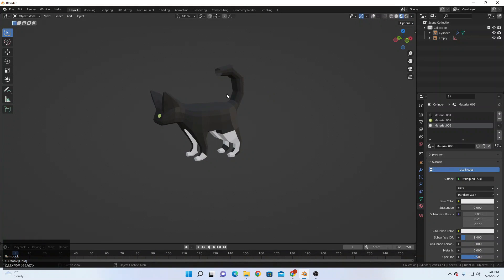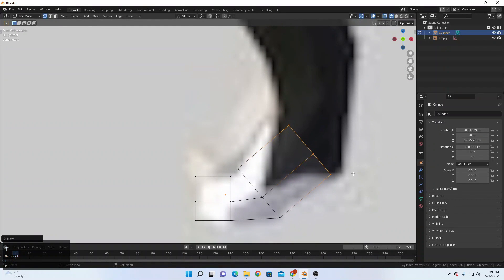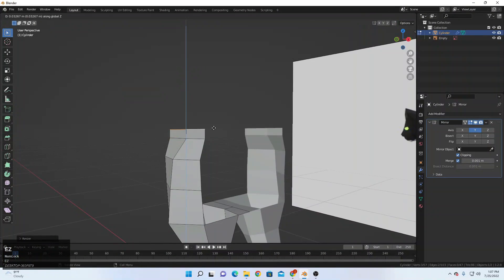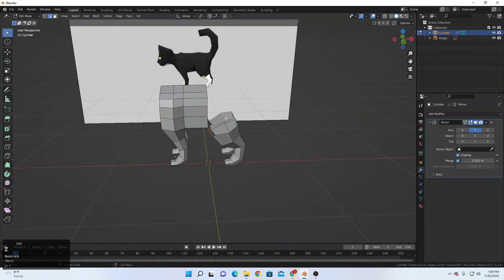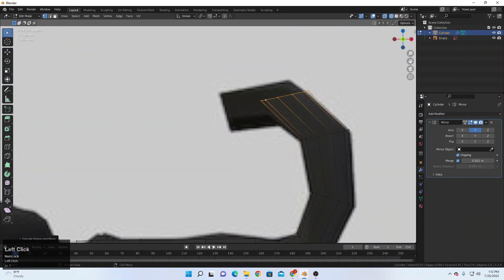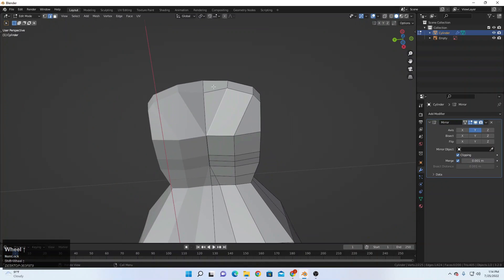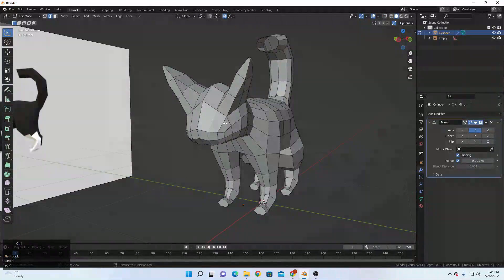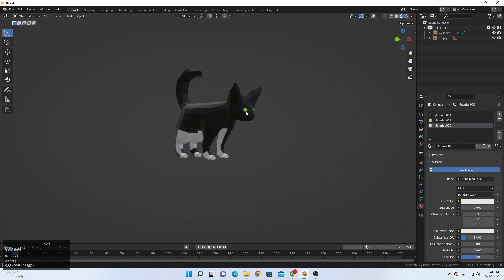How to Create any Low poly Animal in blender 3.0 | Modeling Cat in blender | Tutorial for beginners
Beginners tutorial video on how to create any animal with the help of a free software blender. This tutorial has been made for Beginners to help how easily they can create Animal in blender. in this video we created a low poly cat from which you can learn how you can create animal in blender.
 Modeling Cat in blender Tutorial for beginners

Good Luck to this Free Tutorial